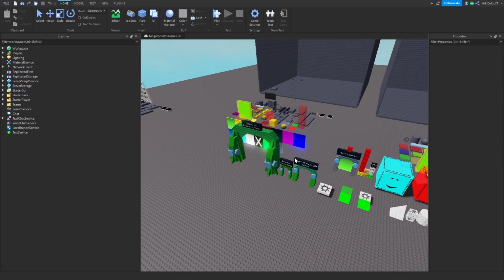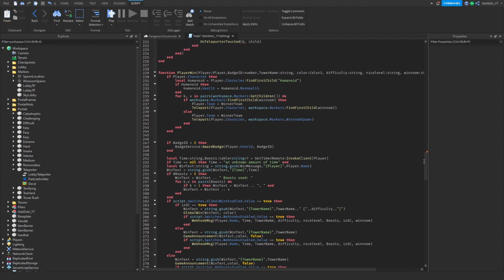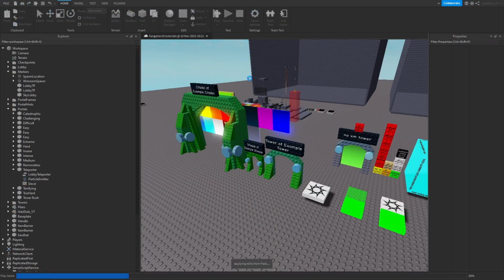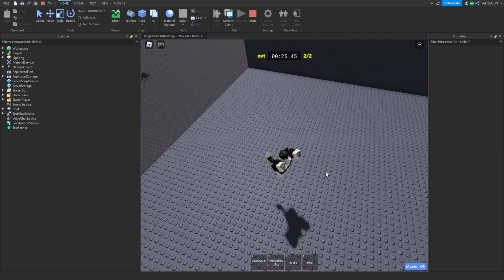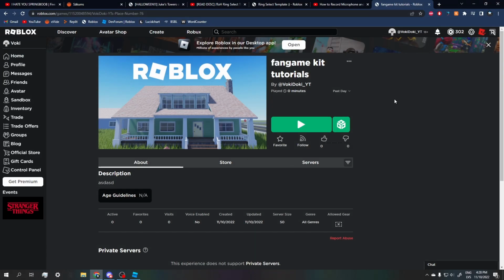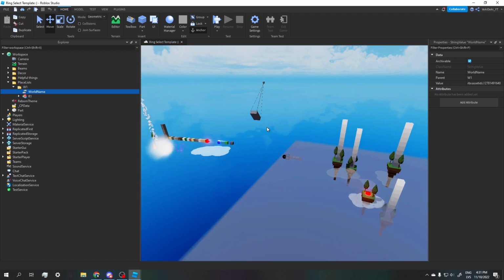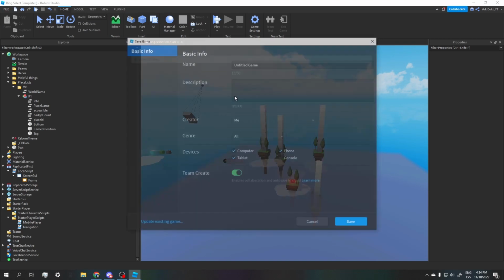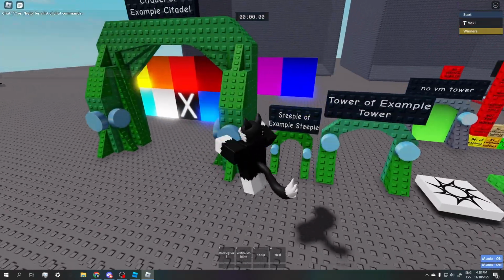[OUTDATED] Making a JToH fan game | #3 - The Ring select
Link to pastebin for the function i paste while showing how to fix the teleporter portals

TIMESTAMPS:
0:00 Intro
0:51 Fixing the teleporter portals
6:30 Fixing the timer resetting once you reach the next tower in a tower rush
9:19 Duplicating the "ring" so it isn't the game's primary place
10:33 Creating the Ring select place
11:34 Info about the Ring select place
15:21 Making the ring select place the primary place of the fangame game
16:46 Getting the place id's of the ring places
17:17 Testing the ring select in-game
17:37 End of tutorial and what's to come next